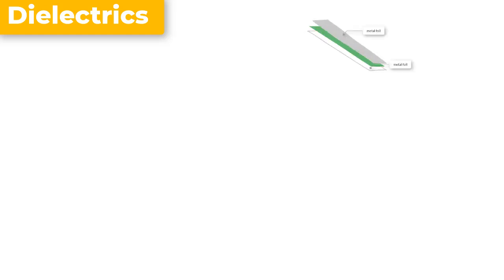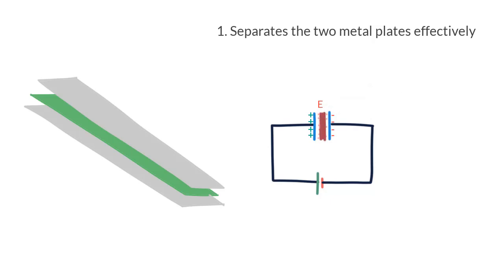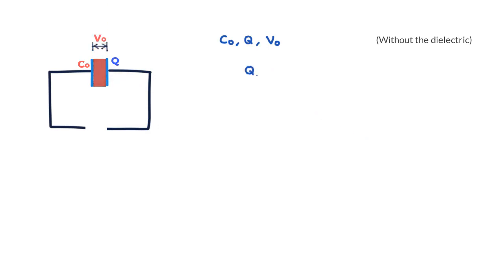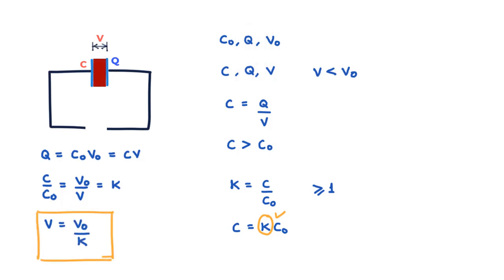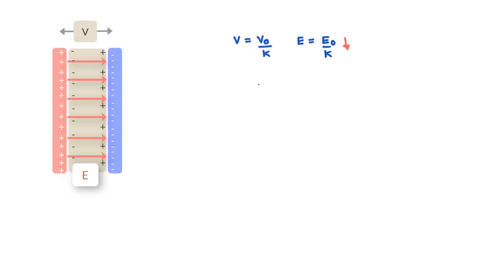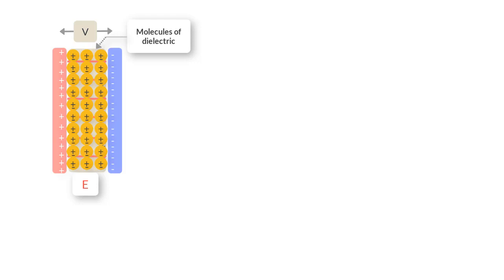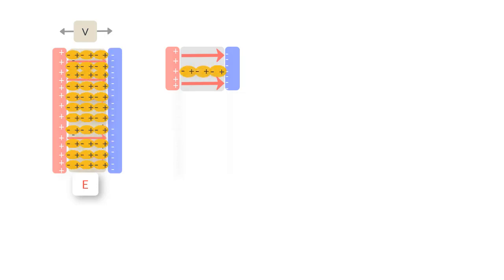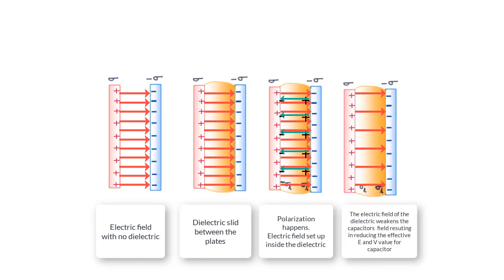Dielectric in a capacitor #4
Dielectric in a capacitor increase the potential energy of the capacitor. This happens due to polarization of the dielectric material. The polarized dielectric helps the capacitor to store more charge and therefore increase the electric field value across the capacitor plates. High electric field means more voltage and more voltage across plates increases the stored potential energy.
Dielectric material have dielectric strength that determines the factor by which the capacitors energy can be increased. Dielectric constant is a number that is used as a measure of this strength. Higher dielectric strength means more energy storage on capacitor. E.g water dielectric constant is 78.2 while that of mylar is 3.1. Then if dielectric constant of water is 78.2 but still it is not used as a dielectric. The reason for this is that the dielectric constant of water changes with motion of the water. In other words, the capacitance of the capacitor will constantly vary with motion of water. Thus even though dielectric constant of water is 78.2, it is a bad dielectric medium

00:22 How is a capacitor made?
00:59 How do dielectrics improve capacitor performance?
02:53 What happens when you put a dielectric between capacitor plates?
04:55 What is a dielectric constant?
05:52 Dielectric constants for various materials
06:20 How charge is induced in dielectric
09:27 What is permittivity of a dielectric
10:55 How does polarization of dielectric happen?
12:50 Visual representation - what happens when a dielectric is put between capacitor plates

Dielectrics in a capacitors (Summary)
In simple terms, dielectric is the insulating material that separates two metallic plates of a capacitor. When electric field is applied to the capacitor plates, the dielectric gets polarized. This in turn helps in increasing the surface charge on the capacitor plates. Any increase in charge results in increasing the potential energy of the capacitor.

Transcript
In this lesson we will cover - what are dielectrics, what is  dielectric constant, what is polarization of dielectric material and finally a visually representation of how introduction of dielectric changes the electric field, voltage and energy of a capacitor.

So, capacitors used in various applications have 2 long strips of metal foil separated by a plastic sheet that could be made of manganese or mylar or some other material….and then this combination is rolled up to a compact unit that can provide the required capacitance and energy

Now… the question that should come  to your mind is why do we need to insert a plastic strip… that we call a dielectric, between the two metal foils. Well there are 3 benefits of doing this-
One, it is almost impossible to have two metal foils or plates separated by a thin layer of air since they would tend to collapse or come in contact with each other and we do not want that to happen. So this plastic layer neatly separates the two metallic plates.

Two, when you have air between the metal plates… there is a limit to which the capacitor can be charged or potential difference created and therefore a limit to which charge can be loaded and energy stored. Now the limit is on account of the build up of charge and therefore the electric field between the plates that when it reaches a certain value, it breaks down the air and tends to ionizes it. Now if the air gets ionized, it would permit movement of electrons directly through the space between the plates and that is something we do not want to happen

But, when you put a dielectric between the plates, the material can tolerate the strong electric field and does not ionize or more technically speaking, avoid an electric breakdown to a larger extent. As a result, you can charge up the capacitor a lot more and therefore have more energy packed into it. But then you got to remember that every capacitor with a dielectric still has a limit to which it can be subjected to a voltage or potential difference between the plates beyond which it will burn up … and you can actually see this limit printed on a capacitor

The third reason is that the capacitance of a capacitor with given dimensions goes up when you put a dielectric between the plates compared to vacuum.